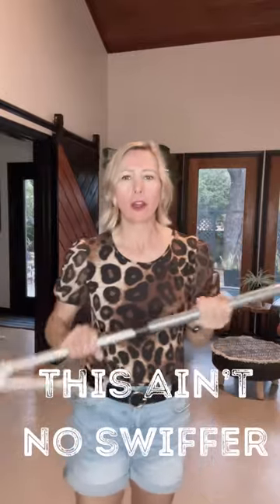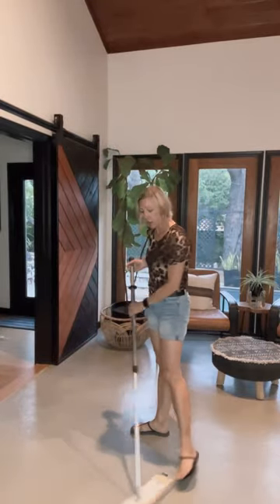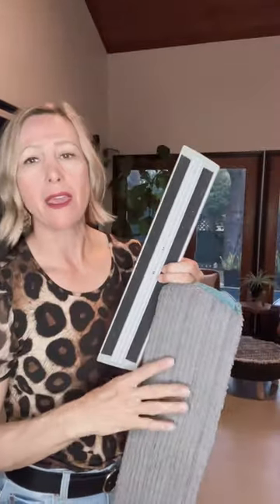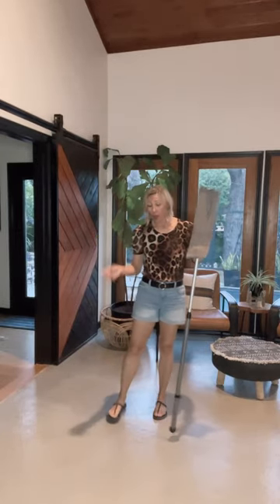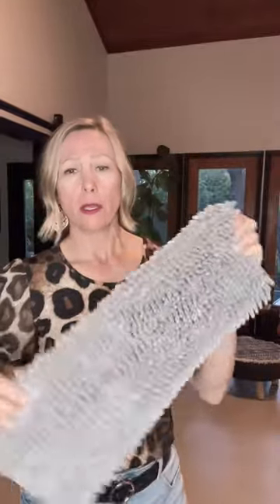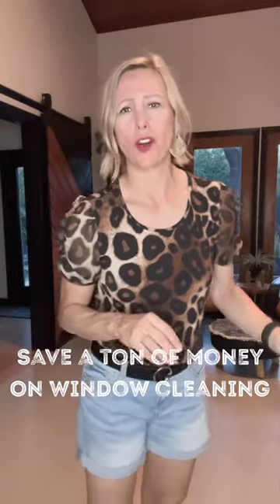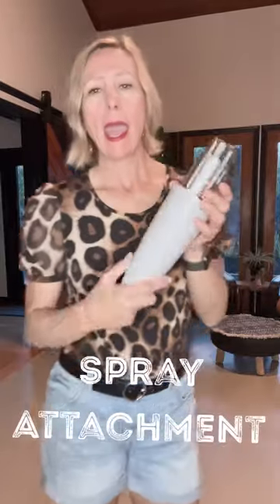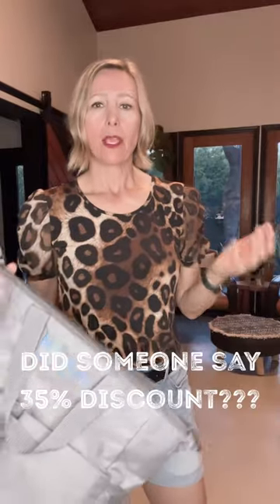Let’s mop baby…Norwex style!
Learn all the things about the Norwex mop system!